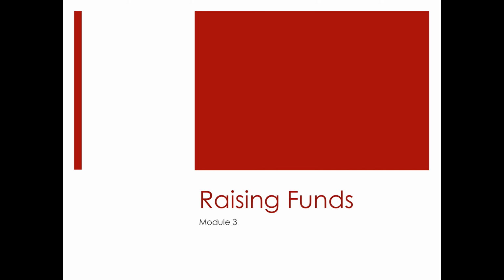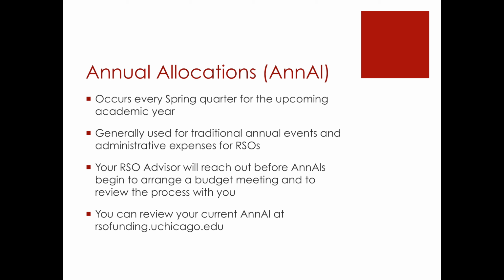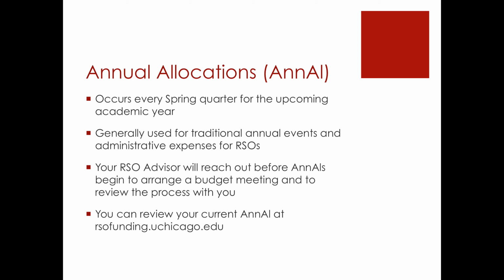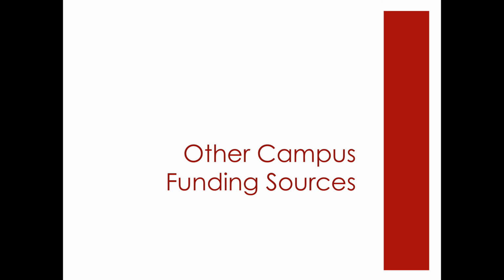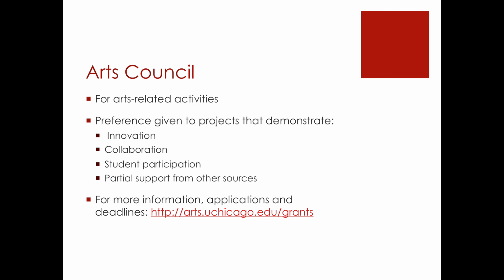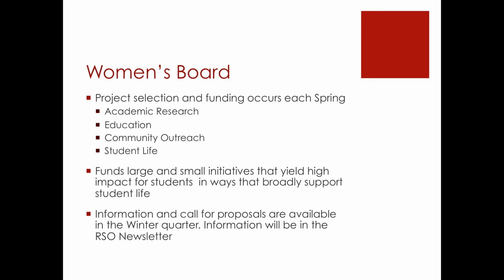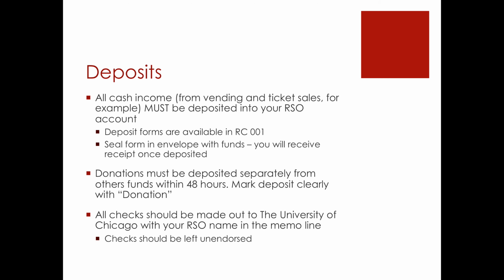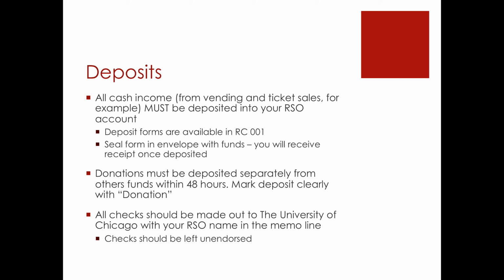Raising Funds for your RSO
Online Training Module 3